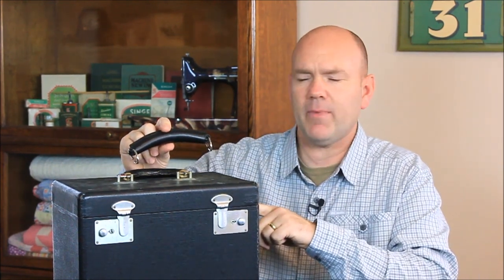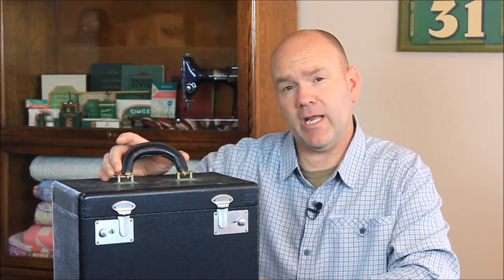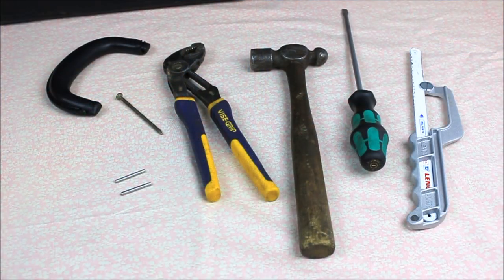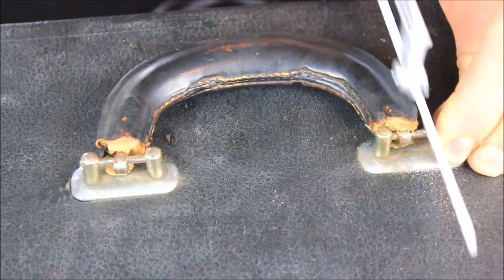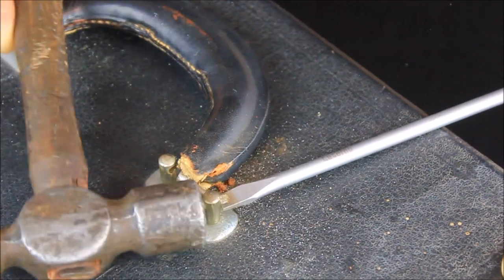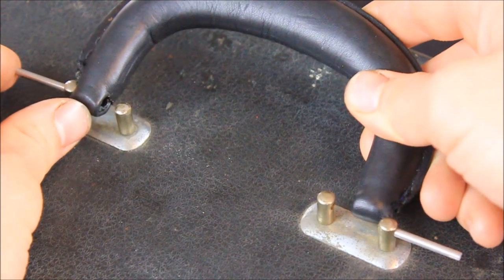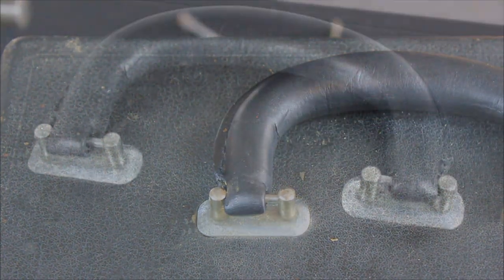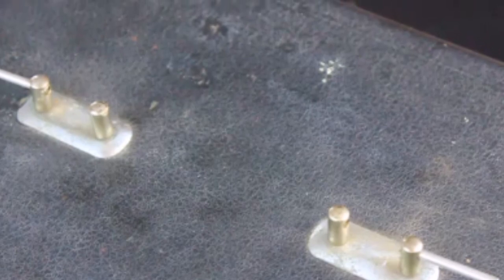Singer Featherweight Case Handle Replacement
Learn how to easily replace the case handle for your Singer Featherweight.  This step-by-step shows you how to remove the old, worn out handle, as well as how to securely install the high-quality replacement! (Click here to order case handle